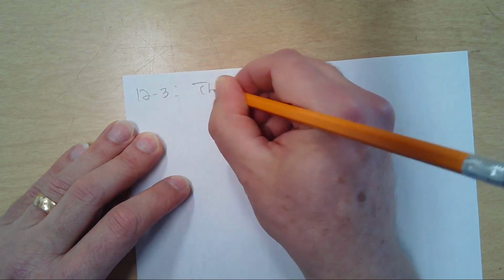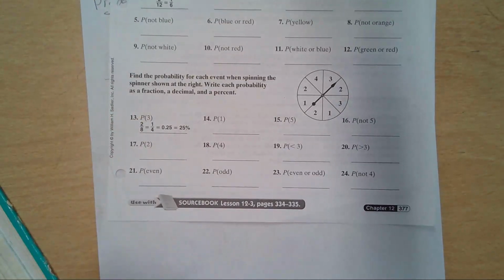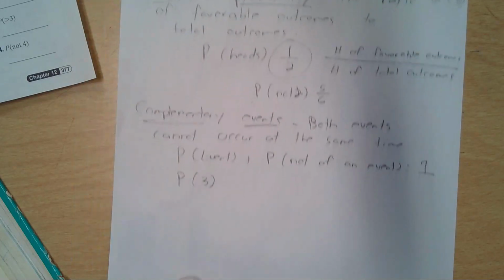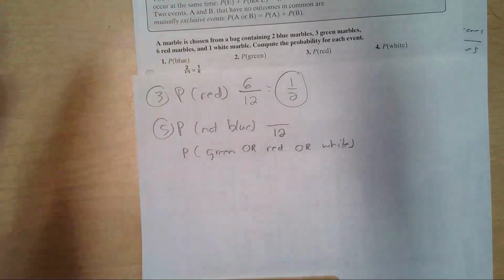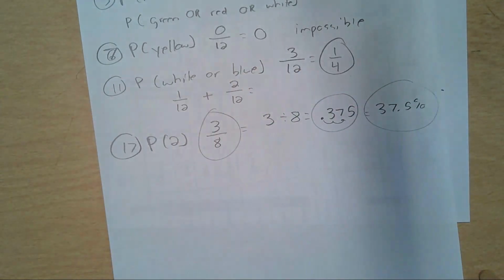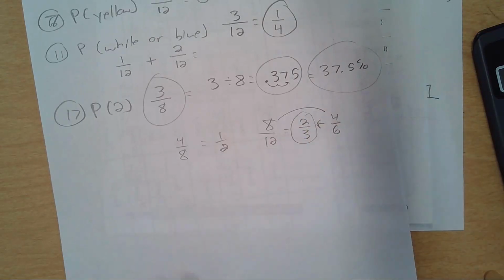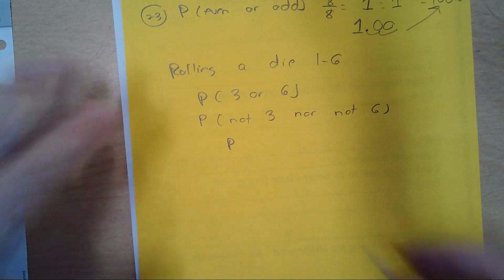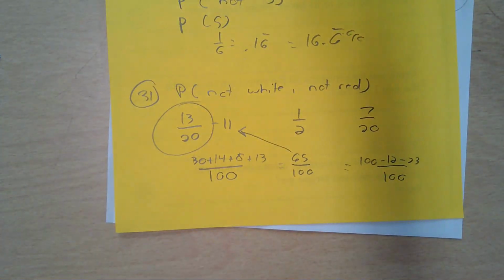Grade 7: 12-3: Theoretical Probability